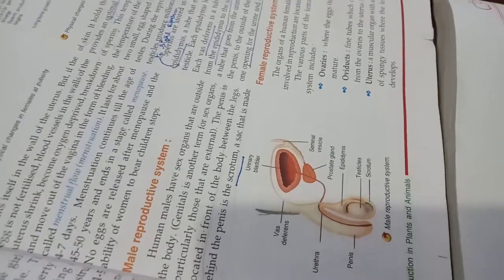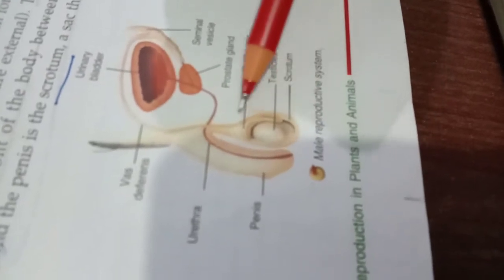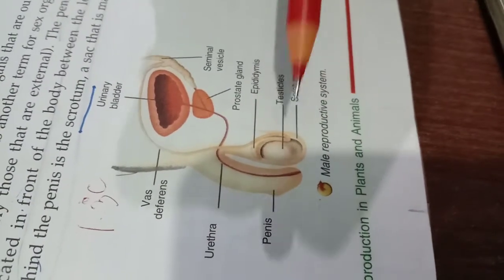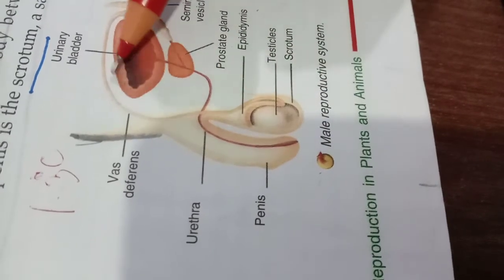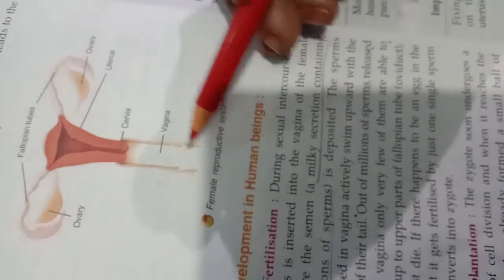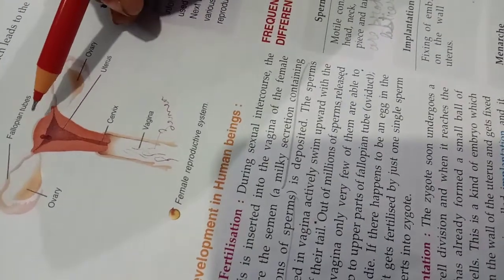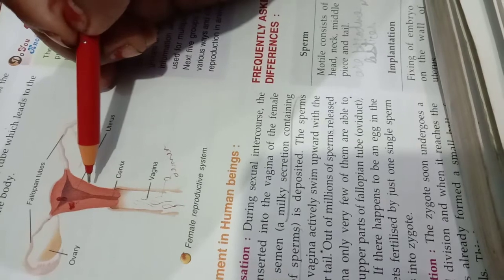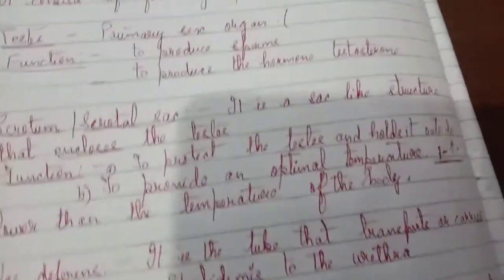Biology class 8 male reproductive system date -08.01.2021